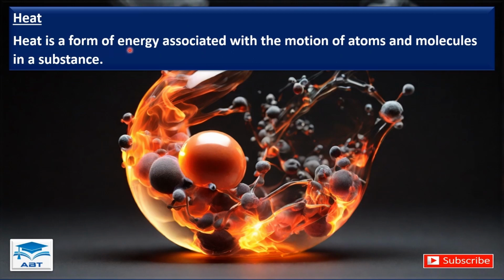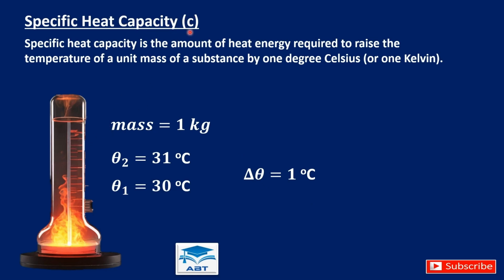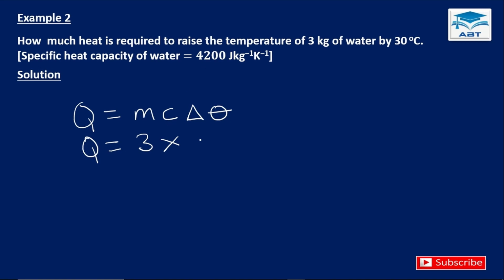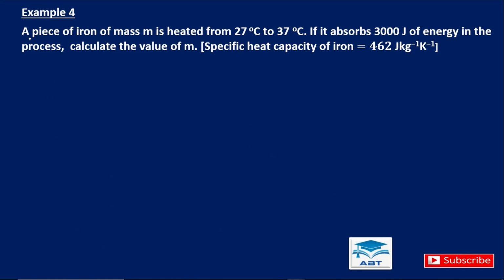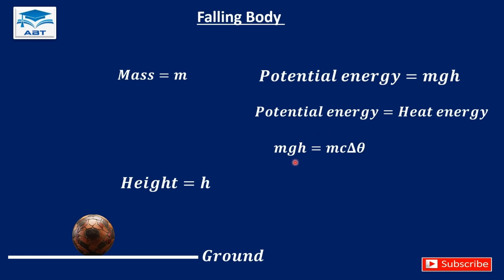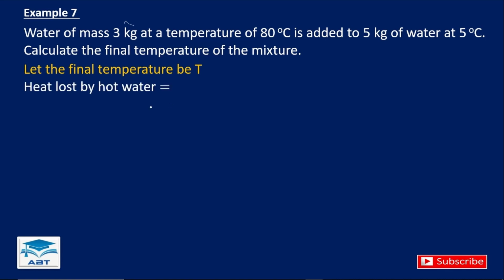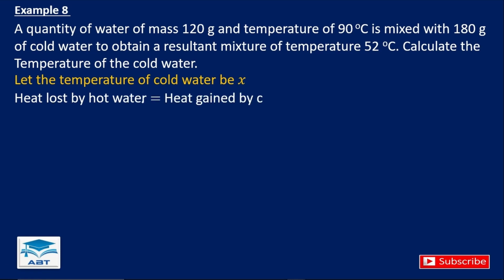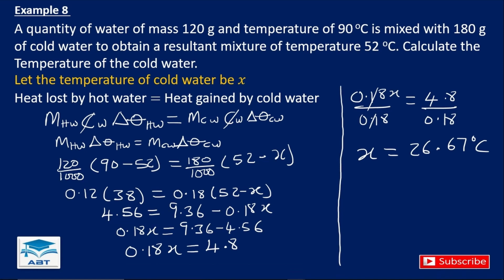Heat capacity, specific heat capacity and principle of method of mixtures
Title: "Unlocking the Mysteries of Heat: Exploring Heat Capacity, Specific Heat, and the Method of Mixtures"
Description:
🔥 Dive into the fascinating world of thermal dynamics with my latest video! 🌡️ In this comprehensive exploration, I broke down the essential concepts of heat capacity, specific heat capacity, and the principle of the method of mixtures. 🧪
👉 Learn about the fundamental properties of materials to store and transfer heat, as we unravel the concept of heat capacity. Discover how different substances vary in their ability to absorb and release thermal energy and how this knowledge plays a crucial role in various applications.
🔍 Delve deeper into the realm of specific heat capacity, unraveling the unique characteristics that make each substance distinct in its response to temperature changes. Witness real-world examples that illustrate the significance of specific heat in our daily lives, from cooking to climate control.
🔬 Explore the ingenious method of mixtures, a practical approach to determine specific heat capacity experimentally. Join me as we walk through the step-by-step process, demystifying the technique and showcasing its importance in accurately measuring the specific heat of diverse materials.
💡 Whether you're a science enthusiast, a student, or simply curious about the physics of heat, this video provides a clear and engaging overview of these essential concepts. Unlock the secrets behind thermal behavior and gain a deeper understanding of the principles that govern heat transfer.
🚀 Don't miss out on this exciting journey into the heart of heat dynamics! Hit the play button, expand your knowledge, and let's embark on this educational adventure together! 🔍📚